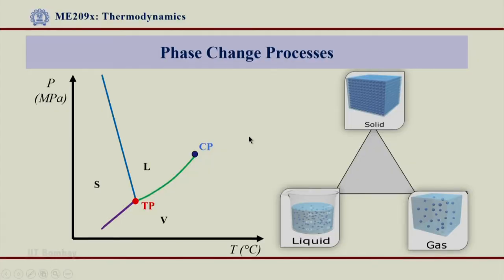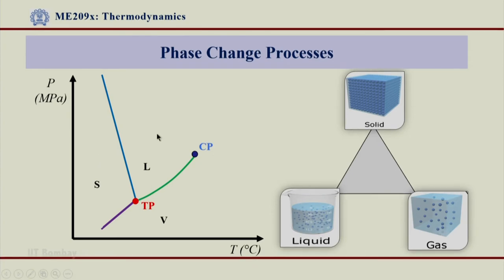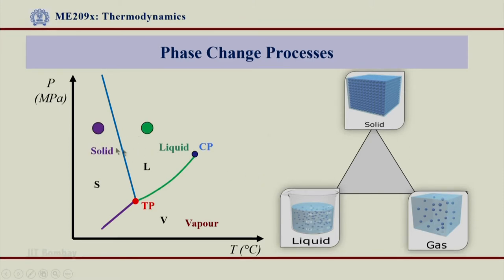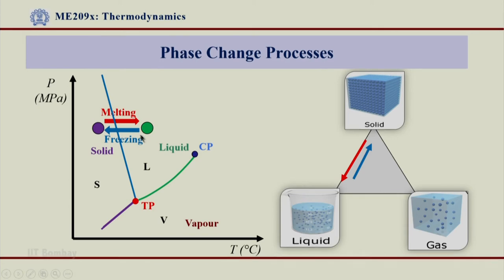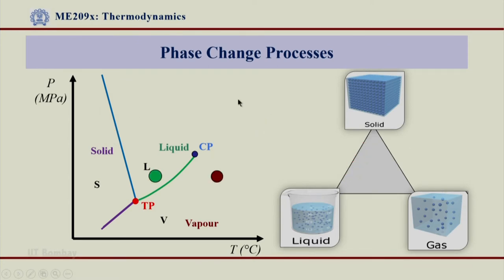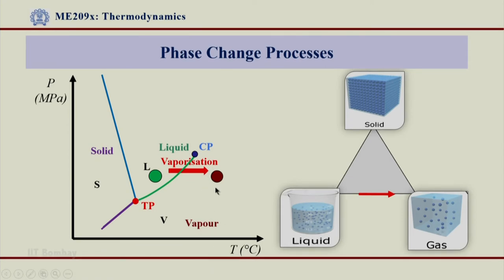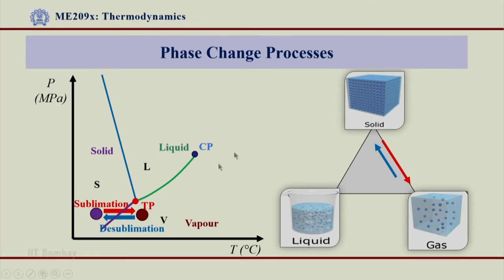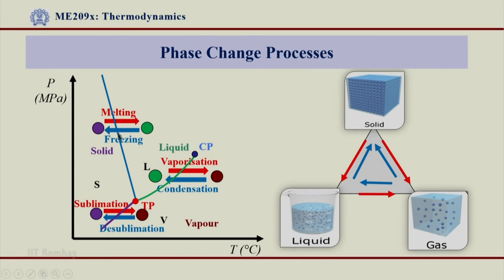ME209x S408 Phase Change Processes